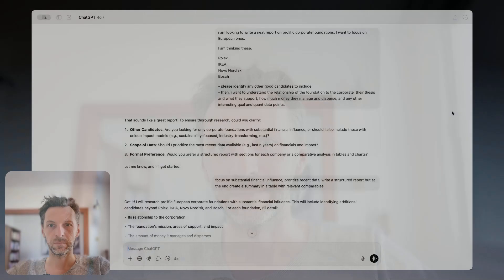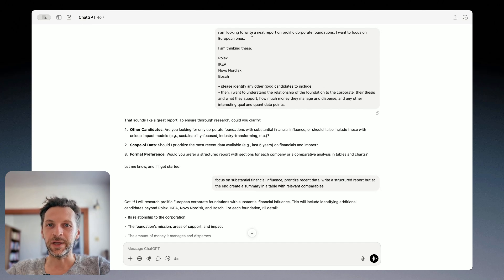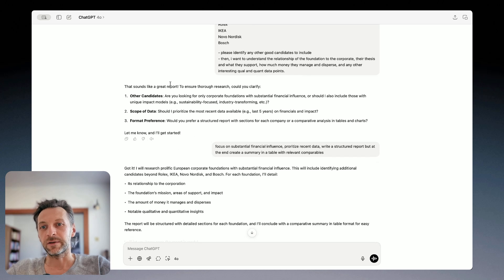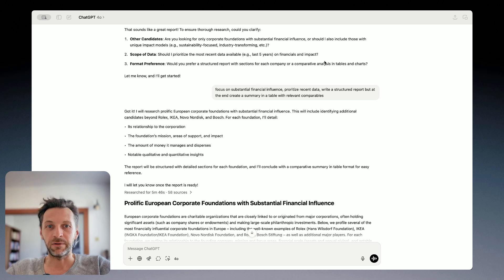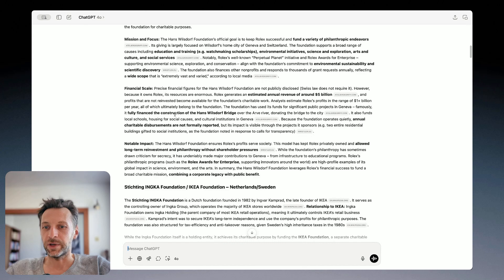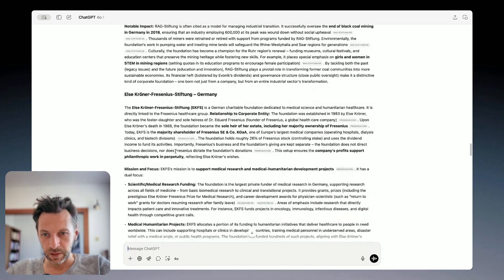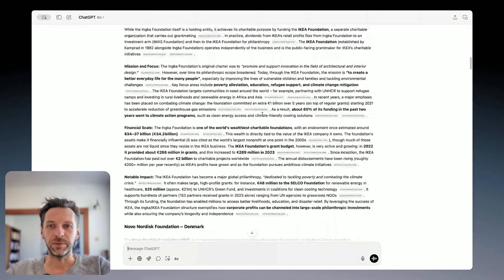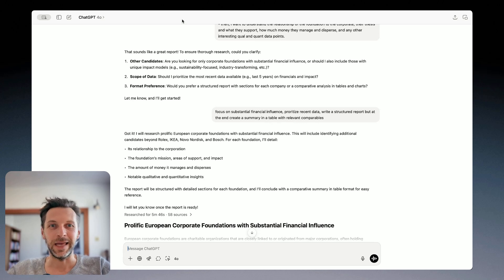OpenAI's Deep Research Is Insane! (How To Save Hours of Work)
Unlock the power of ChatGPT Deep Research and save hours of work! In this video, I break down what deep research is and showcase a real-world example of how it works. Whether you’re a founder, researcher, or just curious, this will change the way you gather insights! 🚀